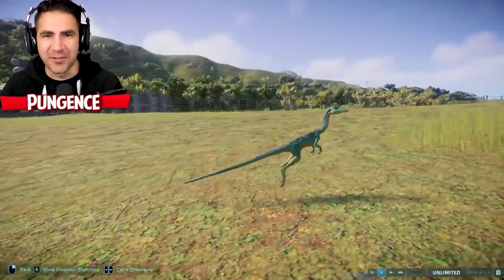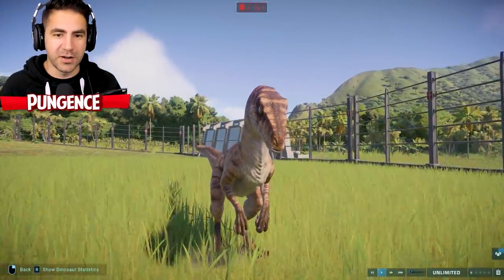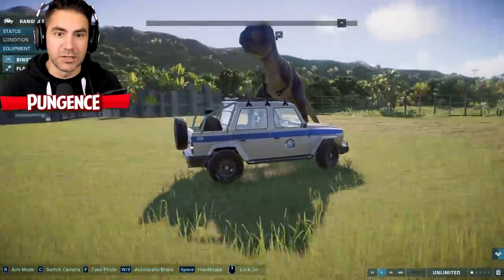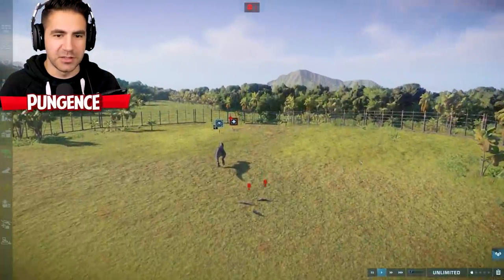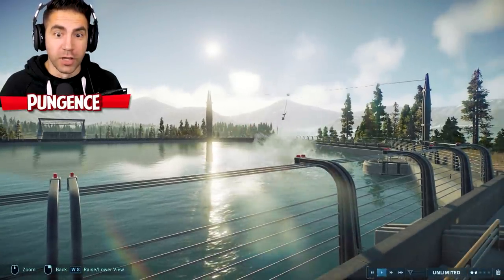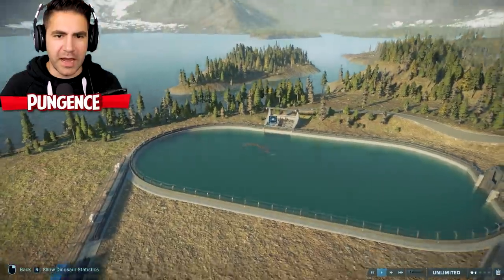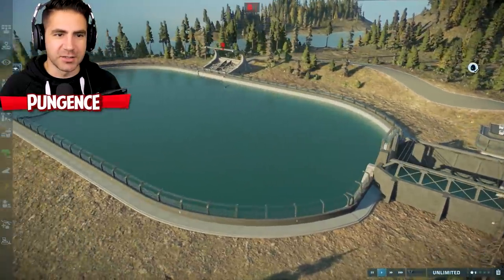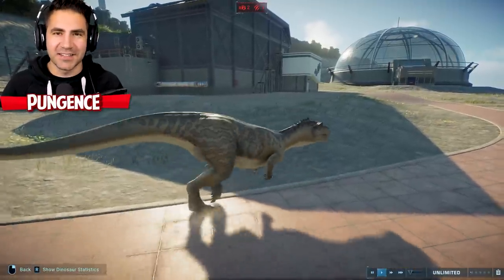NEW MOSASAURUS vs LOCH NESS MONSTER! - Jurassic World Evolution 2 Gameplay Part 1 | Pungence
Jurassic World Evolution 2 sandbox gameplay! Available on Xbox, Playstation, and PC November 9th, get Jurassic World Evolution 2

Here is a description of Jurassic World Evolution by its developers Frontier Games: Jurassic World Evolution 2 is the much-anticipated sequel to Frontier’s ground-breaking 2018 management simulation, Jurassic World Evolution, offering an all new narrative campaign voiced by cast members from across the Jurassic World film franchise, exciting new features, four engaging game modes, and an expanded roster of awe-inspiring dinosaurs.

An Original Jurassic World Story
Immerse yourself in a compelling and original Jurassic World narrative set after the earth-shattering events of Jurassic World: Fallen Kingdom. Work alongside iconic characters from the films, including Dr. Ian Malcolm (voiced by Jeff Goldblum) and Claire Dearing (voiced by Bryce Dallas Howard), and lead the efforts to control, conserve, and contain wild dinosaurs now rampaging across the USA.

Create your own Jurassic World

00:00 Intro
01:08 Velociraptor release
02:37 T-Rex release
03:19 T-Rex vs Jeep
05:21 T-rex vs velociraptors
07:14 All marine dinosaurs list
07:28 Attenborosaurus release
08:10 Mosasaurus release
09:06 Mosasaurus eats from shark feeder
10:16 Mosasaurus vs attenborosaurus
11:13 Mosasaurus vs ichthyosaurus
12:23 Megalosaurus release
12:56 Megalosaurus escape
13:50 Flying dinosaurs list

I hope you guys enjoyed this Jurassic World Evolution 2 gameplay! You're awesome! :D